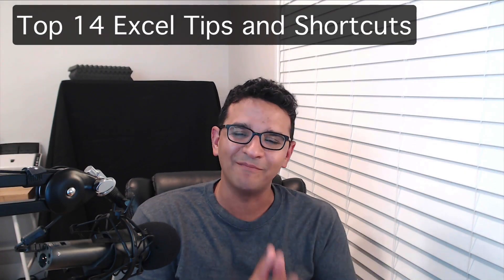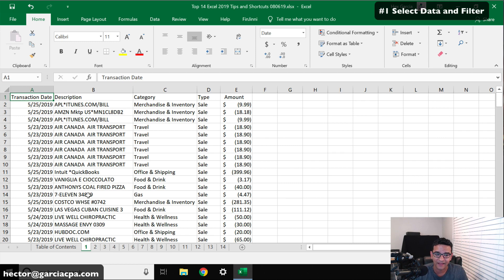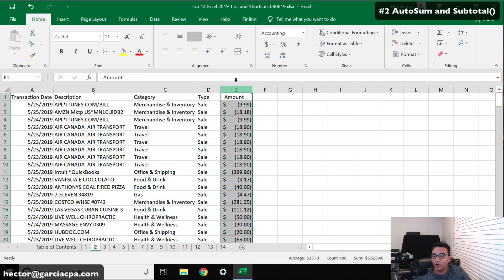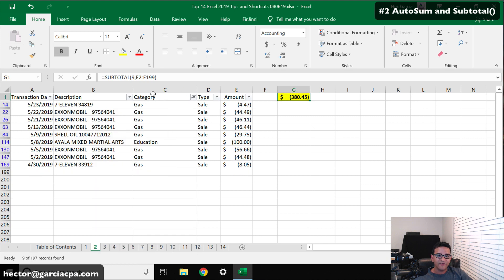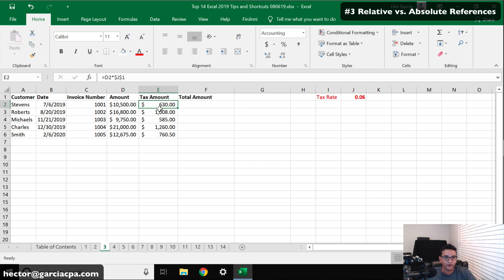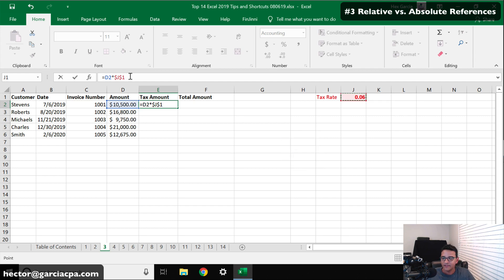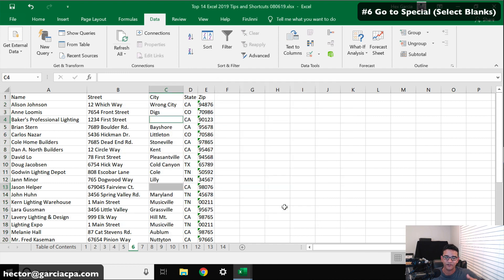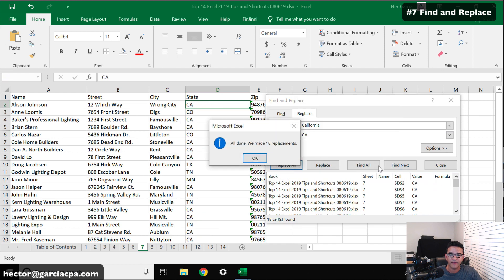Top 14 Excel 2019 Tips & Shortcuts (Part 1 of 2)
Take my $100 live webinar/course on September 20th: Advanced Excel Tricks for Accounting:

Part 1- Table of Contents:
00:01:07 Select Data Range & Filter
00:02:31 Autosum & Subtotal()
00:05:17 Relative & Absolute References
00:08:32 Named Ranges and Tables
00:12:22 AutoFill & FlashFill
00:15:16 Go To Special (Select Blanks)
00:17:18 Find and Replace

#8   Trim(), Upper(), Lower()
#9   Paste Special (Values)
#10 Remove Duplicates
#11 Text To Columns
#12 Concatenate(), Textjoin(), and Ampersand (&)
#13 Autofit Width and Height
#14 Formula Operators Order (PEMDAS)